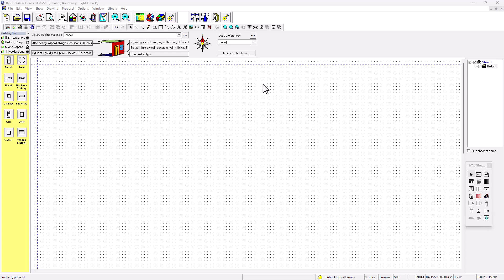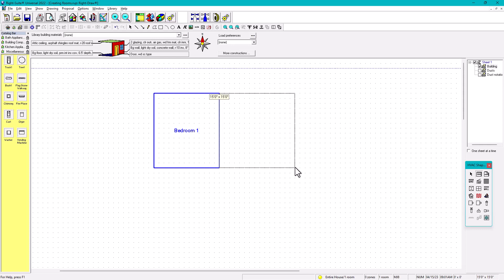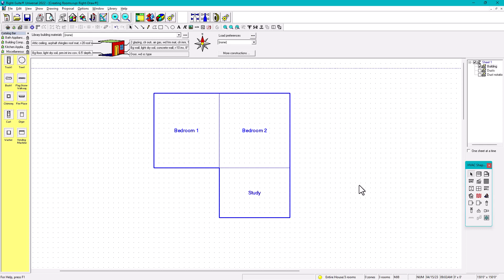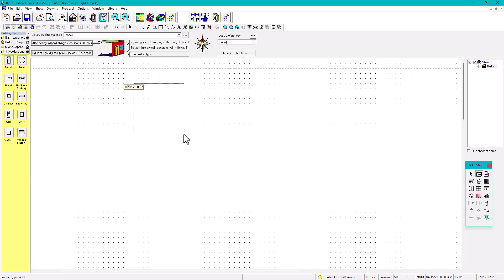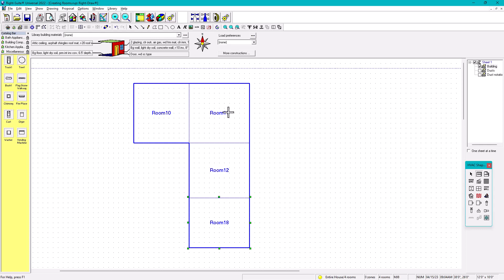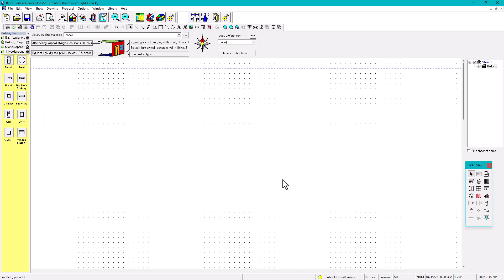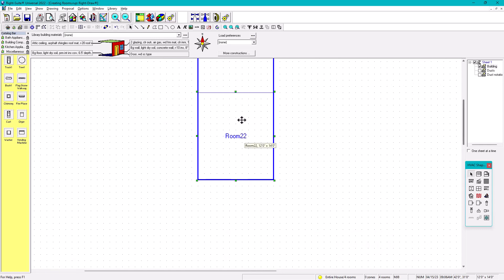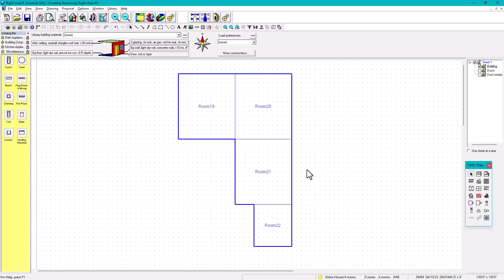Wrightsoft: Tips & Tricks - Creating Rooms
In this video we show three different methods to create rooms effectively.
1. Toolbox selecting the room icon
2. Repeat last selection
3. Copy Pasting (Ctrl+C and Ctrl+V)

Before going deeper into wrightsoft, this skill should be practiced and the designer/contrator should feel comfortable drawing rooms.